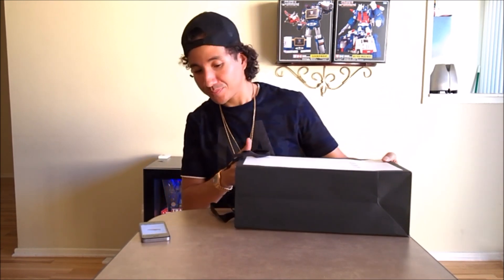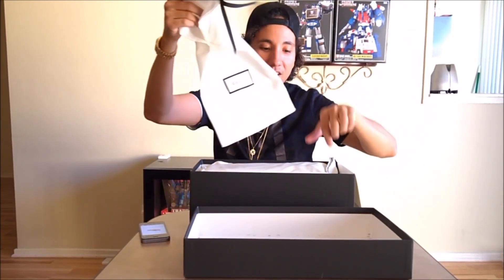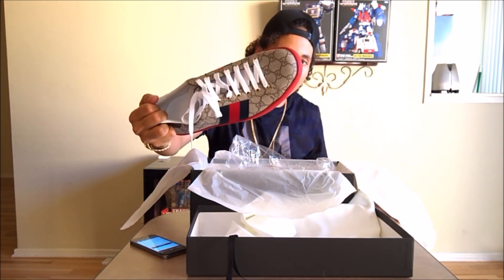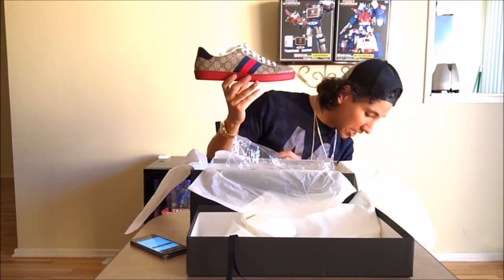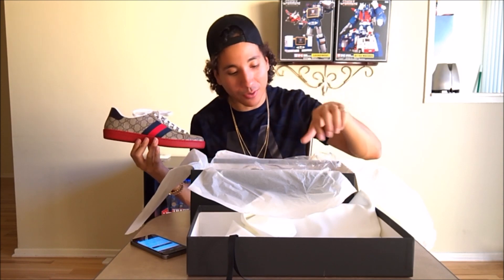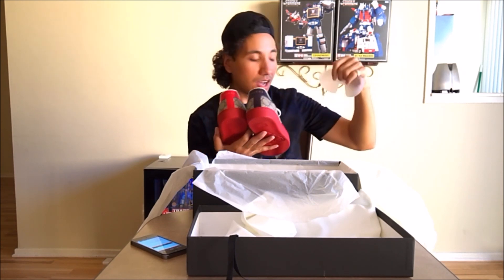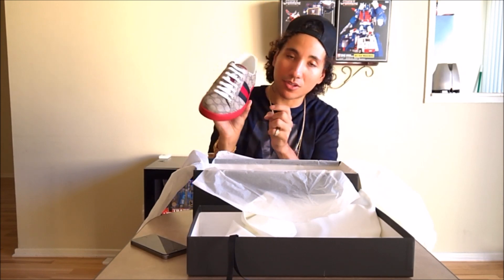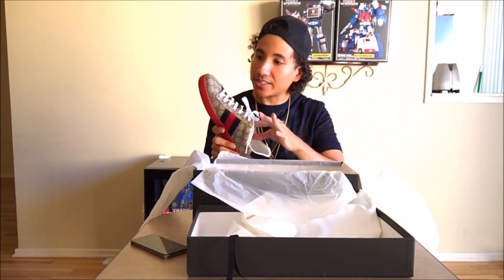Gucci New Ace Shoe Review AKA Red Bottoms!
Here I am reviewing A pair of Gucci "Ace" sneakers with new "Louboutin"  inspired "Red Bottom" soles! These are size 8.5 9.5 U.S.